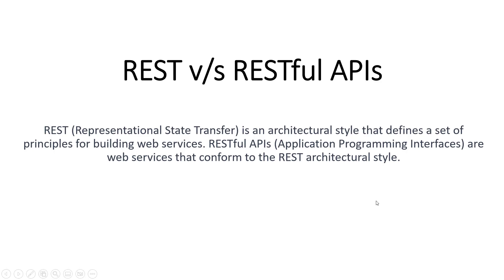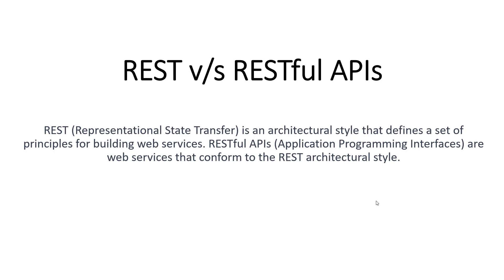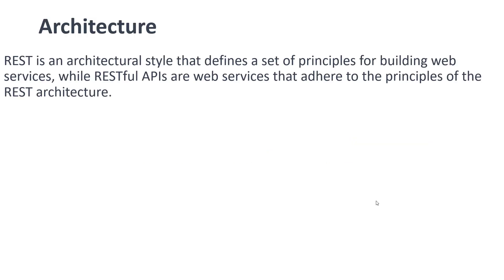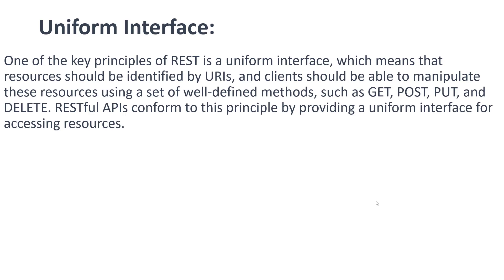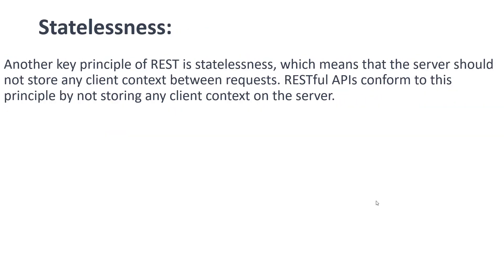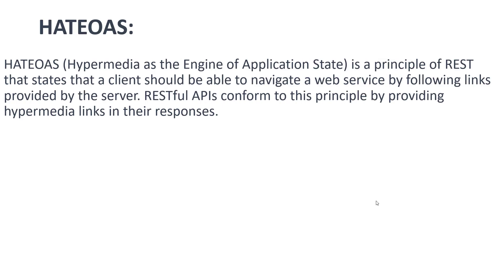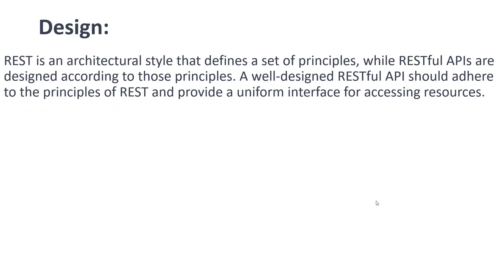REST vs RESTful in ASP.NET CORE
REST (Representational State Transfer) is an architectural style that defines a set of principles for building web services. RESTful APIs (Application Programming Interfaces) are web services that conform to the REST architectural style.